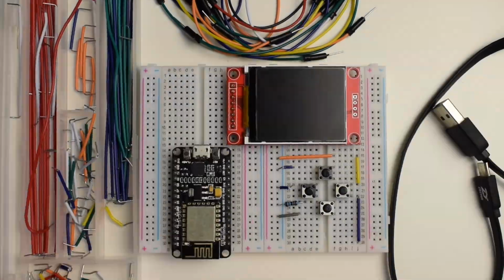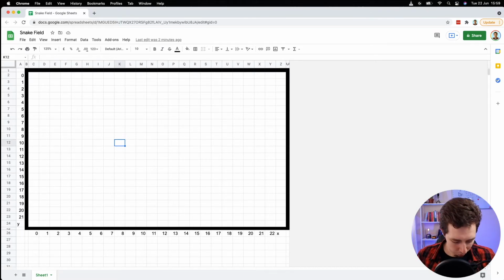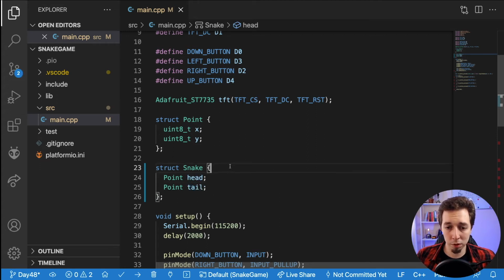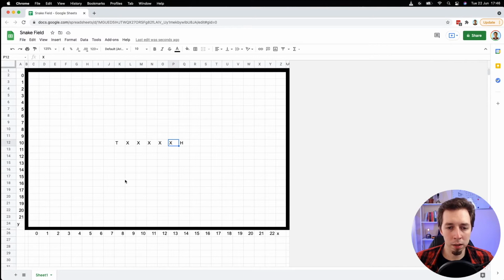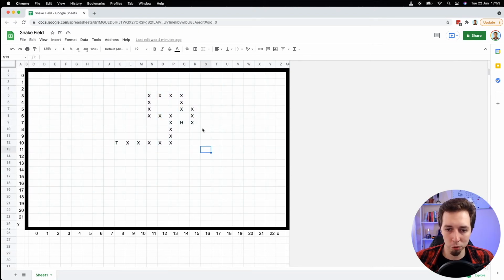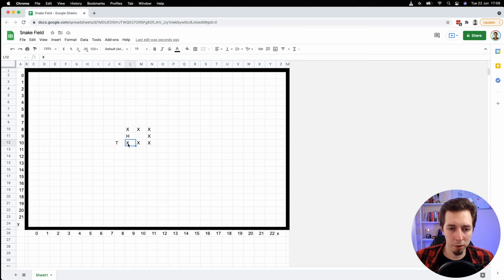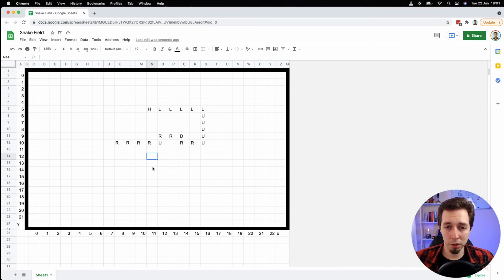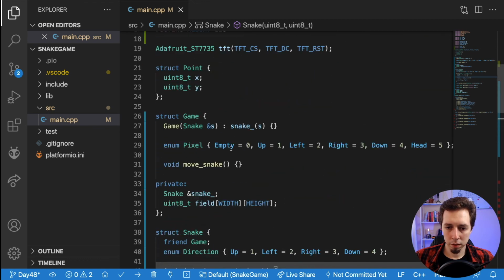Build Snake on a Microcontroller - Part 2: Control the Snake - Day 48 of 100DaysOfCode in IoT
Learn how to build Nokia 3310 Snake Game on ESP8266 with a TFT screen connected in a step-by-step tutorial.

In part 2 I show how to draw a snake on a TFT screen and how to control its movement with the buttons.

Parts and components used in the video:
- ESP8266 microcontroller (~5$ a piece):

Software used in the video:
1. Visual Studio Code IDE:

00:00 Intro
01:13 Hardware components presentation
02:24 Graphical circuit diagram
06:50 Creating a new project in VSCode/PlatformIO
08:36 Installing external libraries to handle TFT screen communication
10:13 Building a program to draw pixels on the screen
24:03 Testing the program and plan for tomorrow